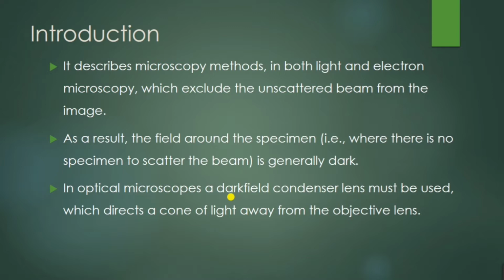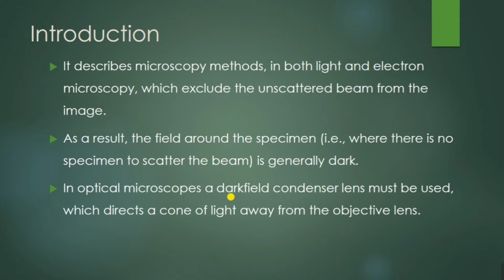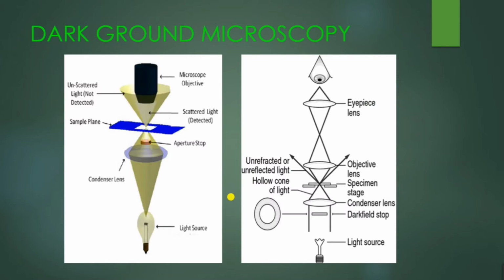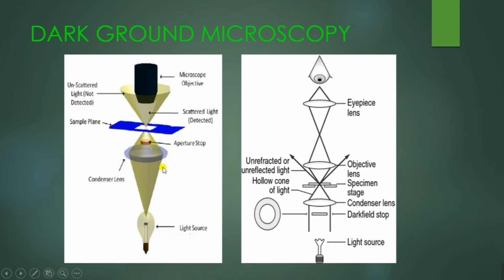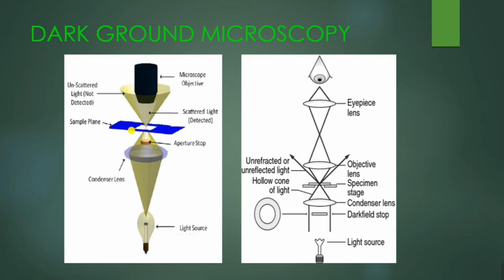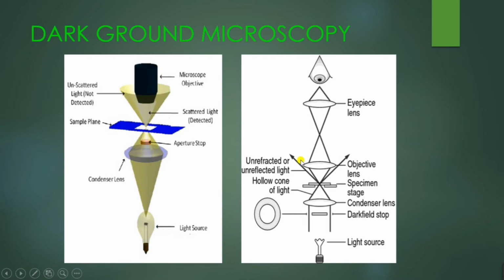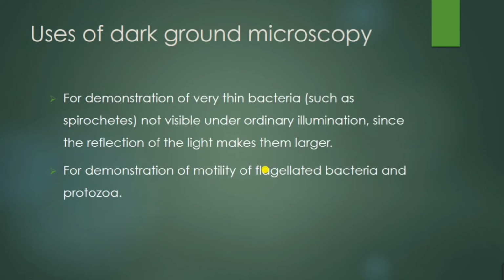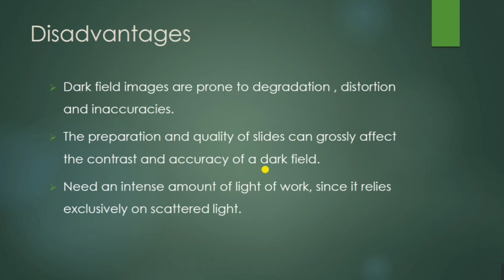Dark Ground Microscopy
Dark-field microscopy (also called dark-ground microscopy) describes microscopy methods, in both light and electron microscopy, which exclude the unscattered beam from the image. As a result, the field around the specimen (i.e., where there is no specimen to scatter the beam) is generally dark.phase-contrast microscopies

In optical microscopes a darkfield condenser lens must be used, which directs a cone of light away from the objective lens. To maximize the scattered light-gathering power of the objective lens, oil immersion is used and the numerical aperture (NA) of the objective lens must be less than 1.0. Objective lenses with a higher NA can be used but only if they have an adjustable diaphragm, which reduces the NA. Often these objective lenses have a NA that is variable from 0.7 to 1.25.